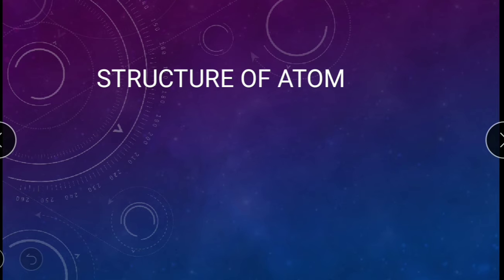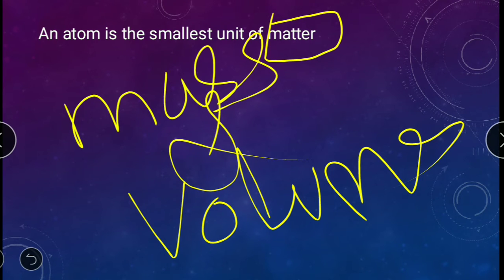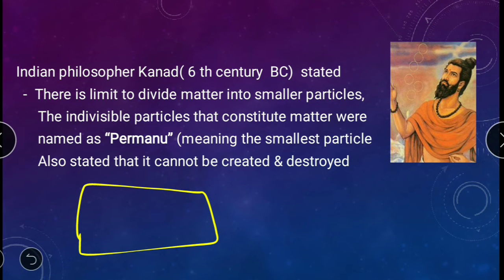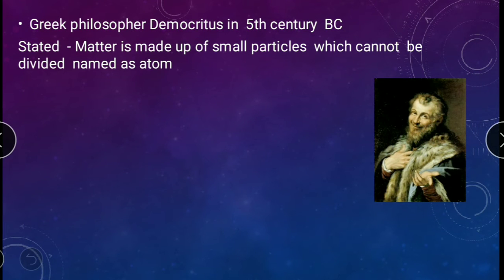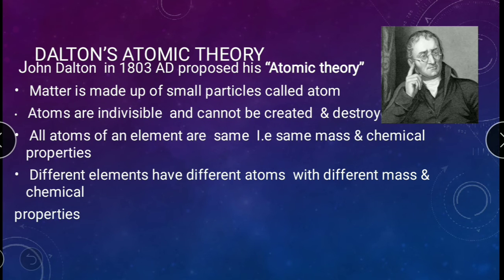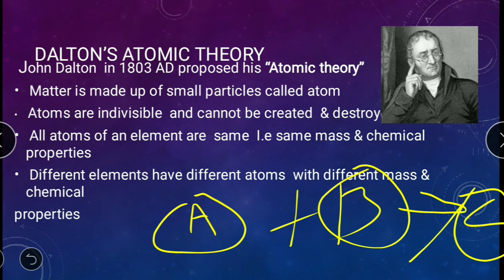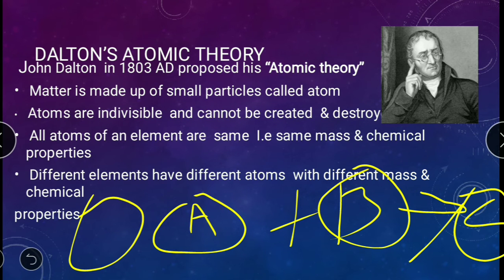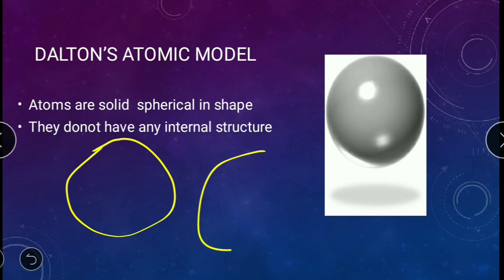Structure of atom | part 1| class 8 | Science | Maharashtra State Board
Points covered - Concept of atom , Kanad's theory, Democritus theory, Dalton's Atomic Theory